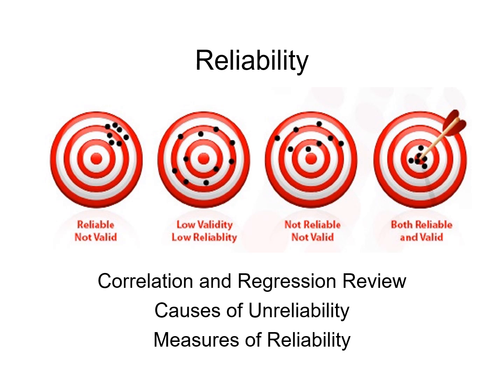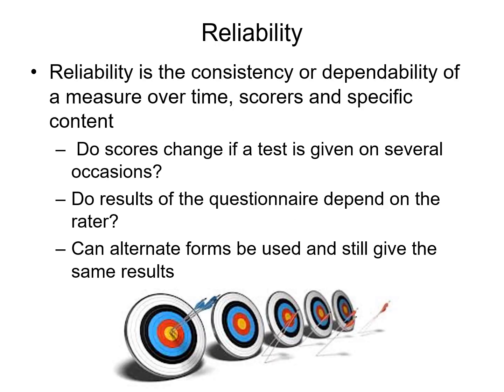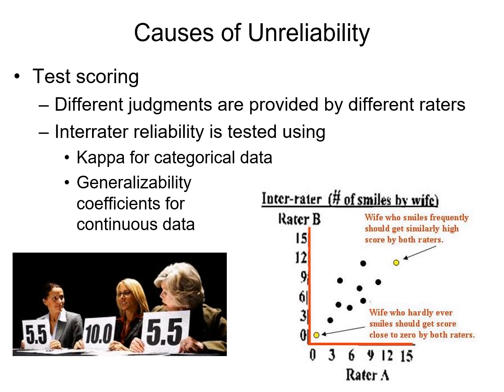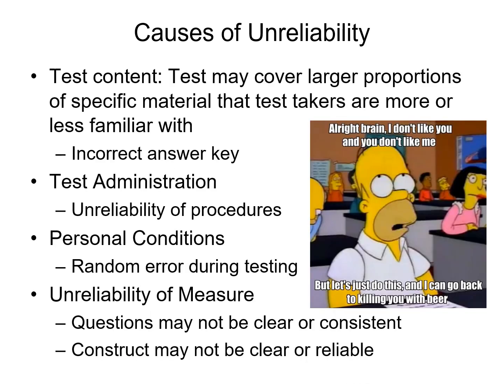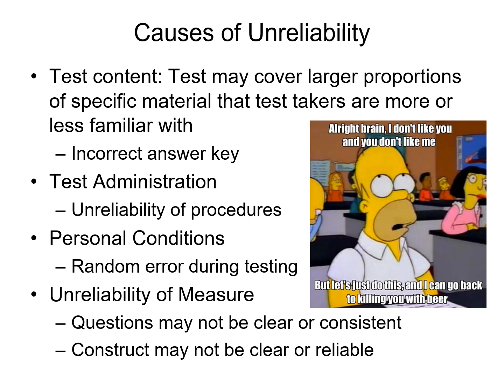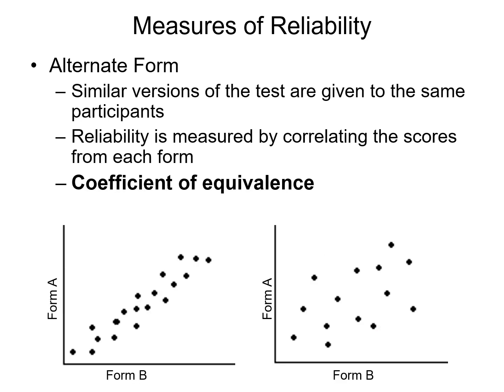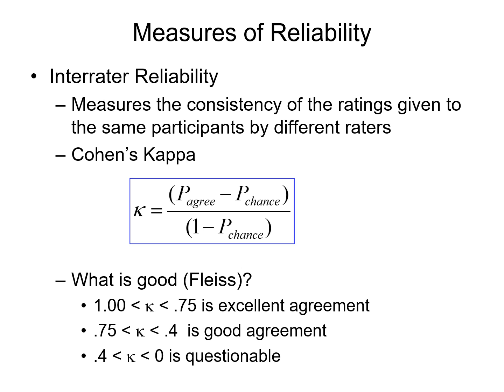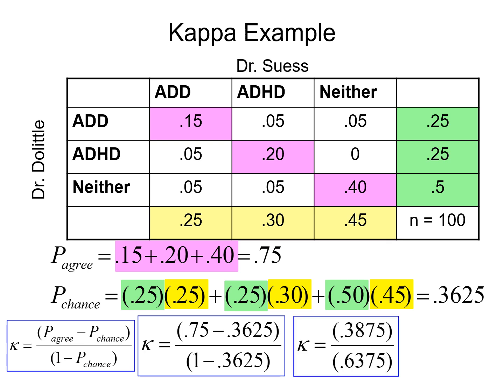Reliability Part 1